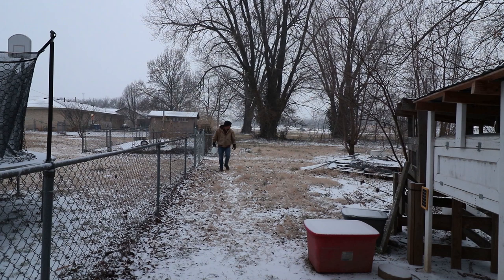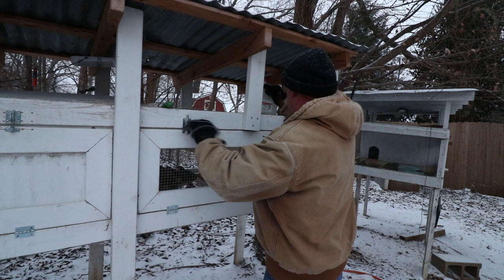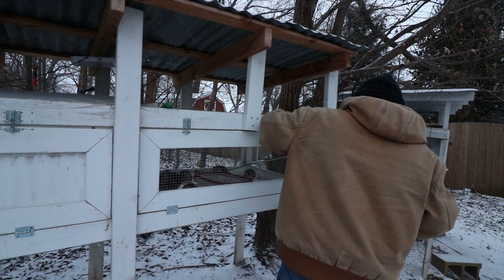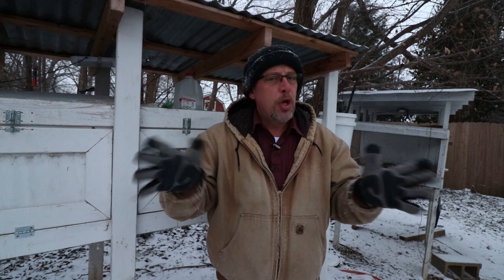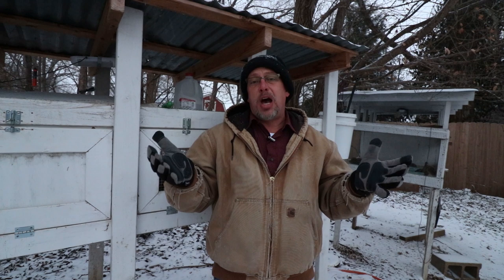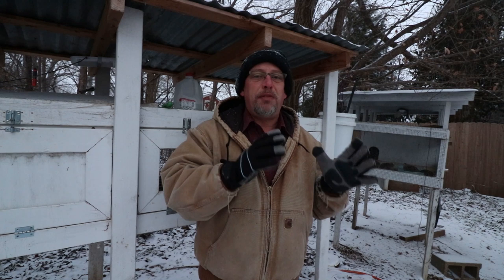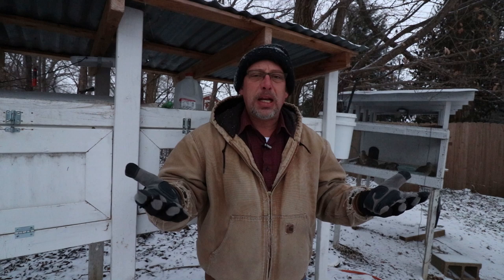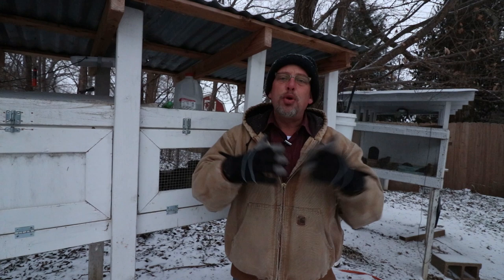Should Quail Have Mealworms?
I often get asked about whether you should feed mealworms to quail or not.  Mealworms are a great way to boost the protein level in your feed and they make a great treat for your birds but there are a few things to keep in mind.